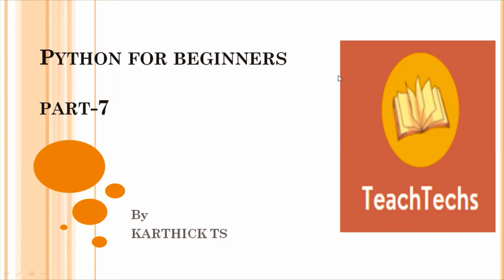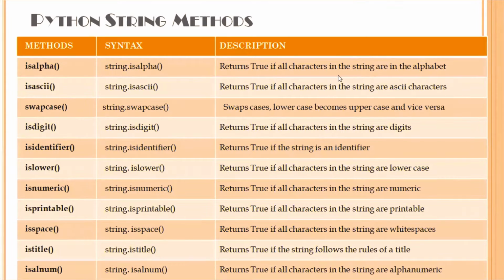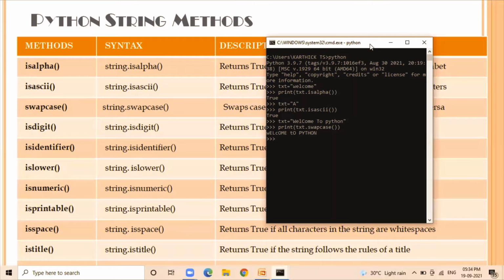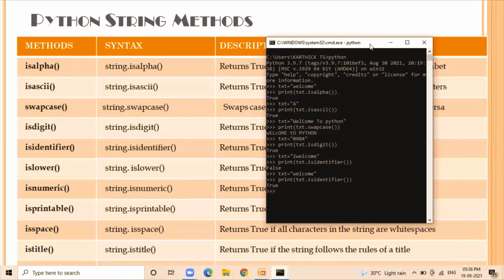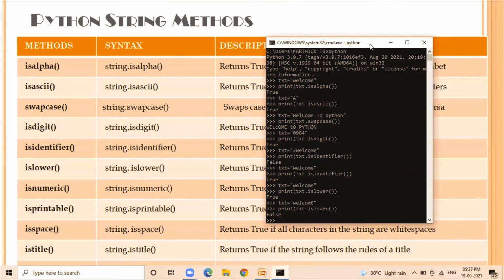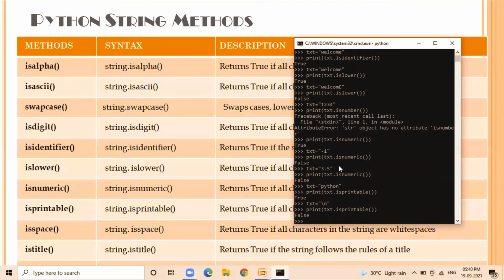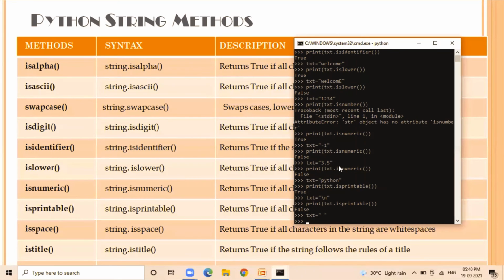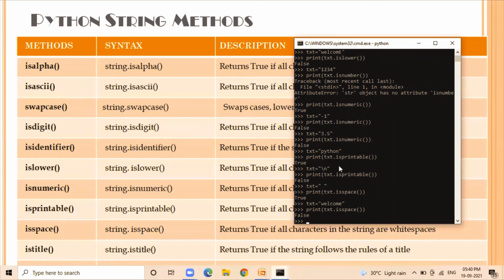Python_Tutorial_Part7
String Methods | Python Programming